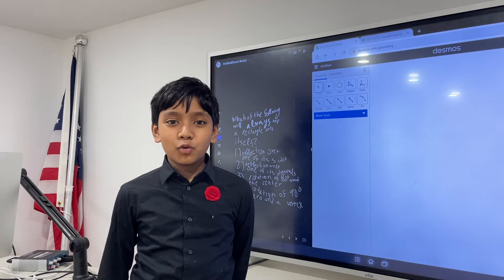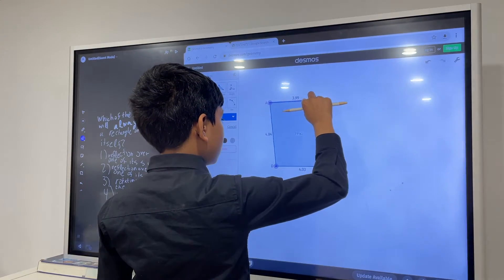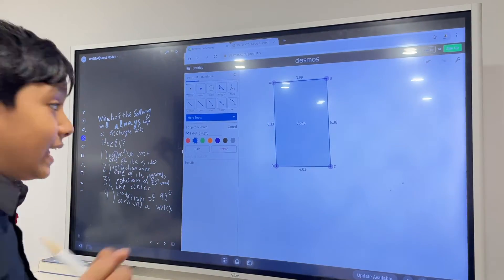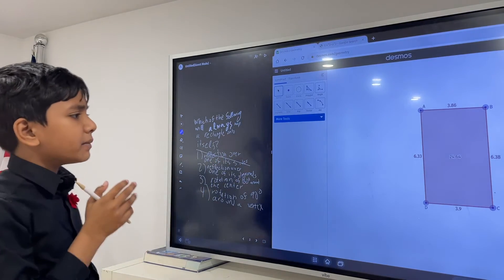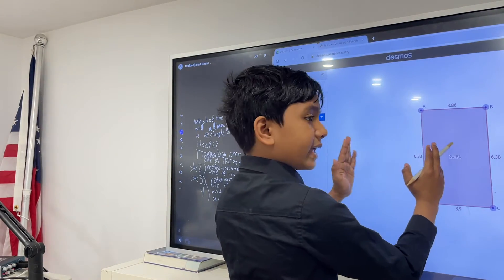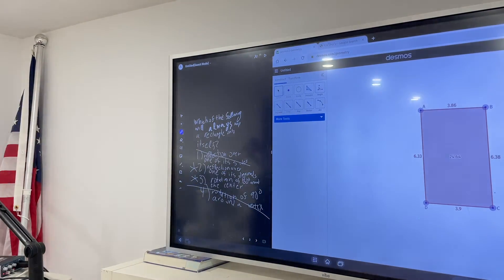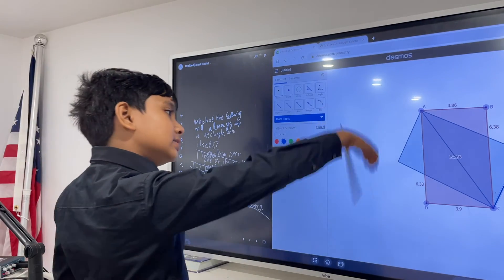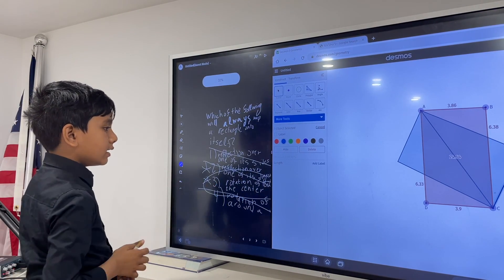#16 | Geometry | Rectangle Congruence | Soborno Isaac